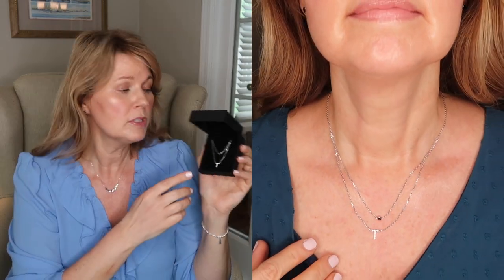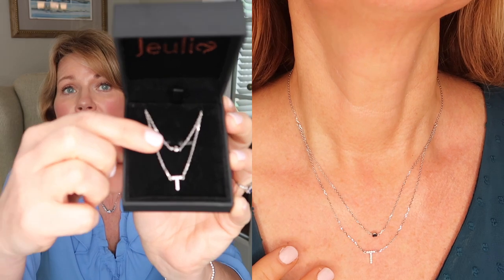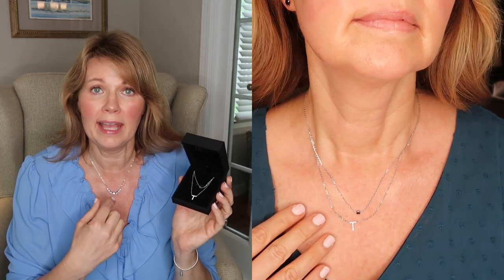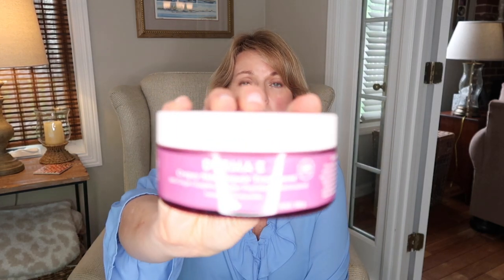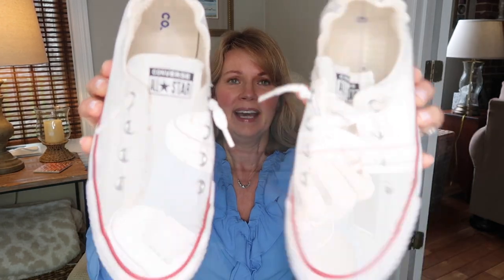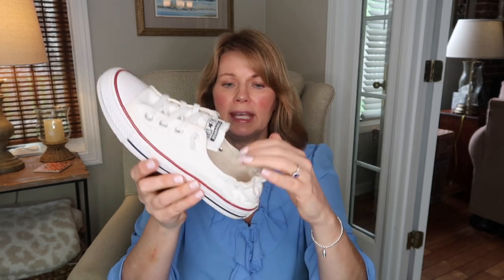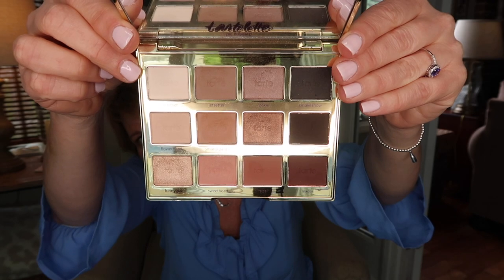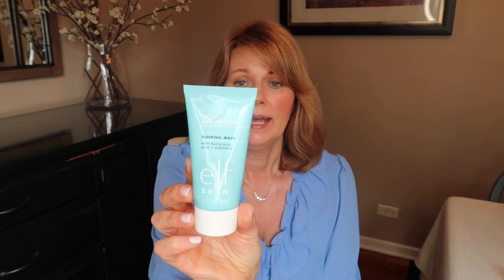Things I Have Been Loving!! New Favorites!!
Hi friends! In today’s video I wanted to share with you the things I have been loving recently!! I hope you enjoy!!

Elf Glossy Lip Stain in the shade Pinkies Up

Body Glide Foot Glide Anti Blister Balm

Elf Holy Hydration Sleeping Mask